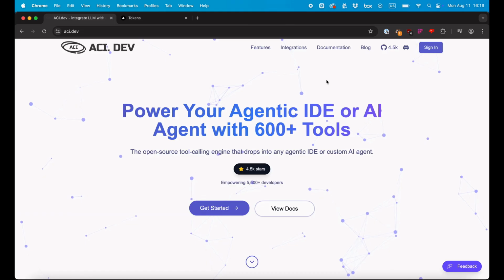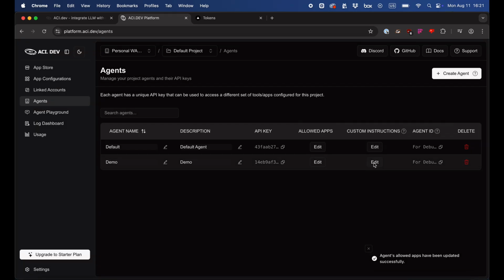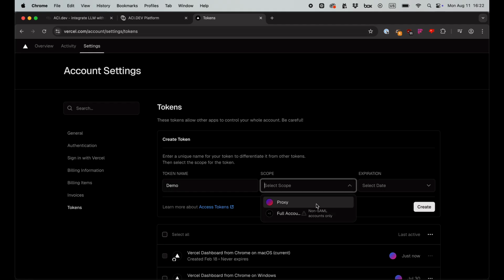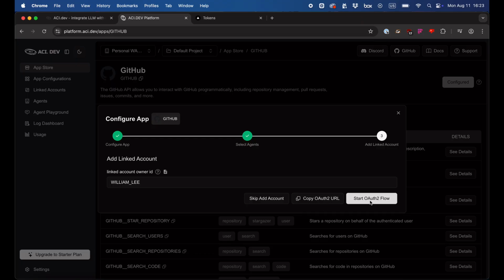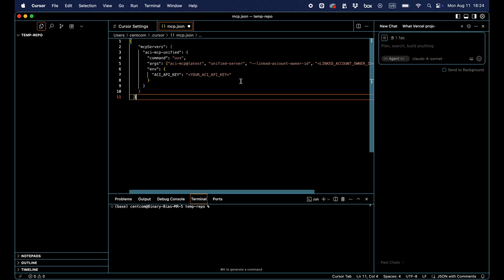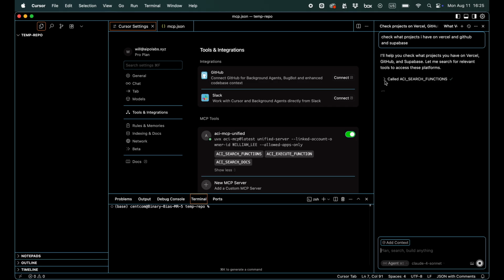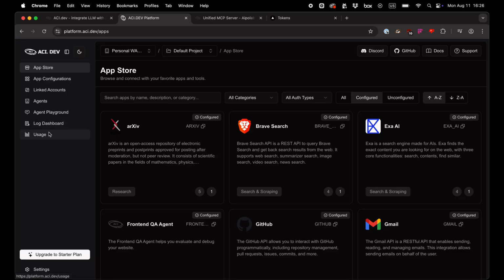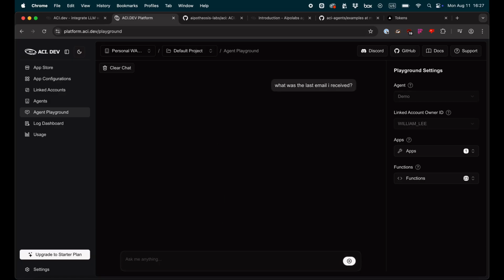ACI.dev Demo August 2025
A demo of ACI.dev walking through how to use the platform to extend developer workflows and as part of an agentic product. Covers the main platform as well as how to use the Unified MCP server and ACI SDK.